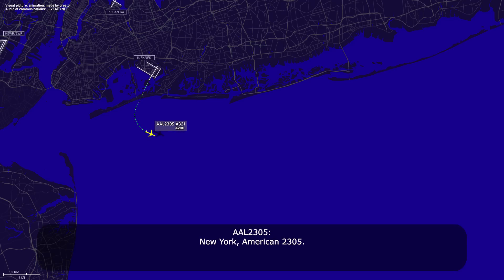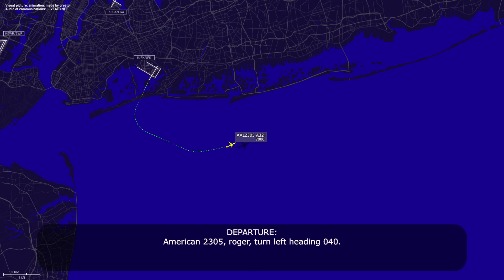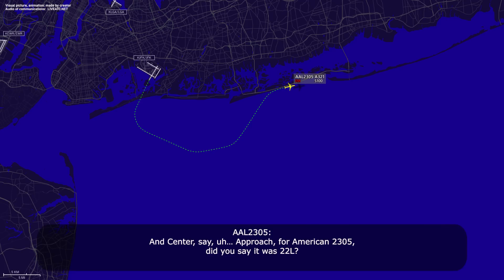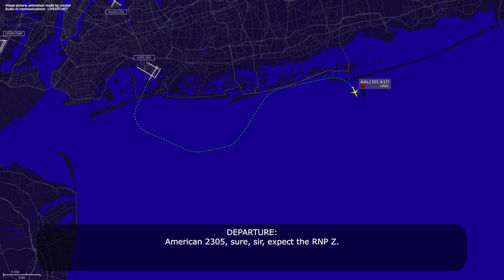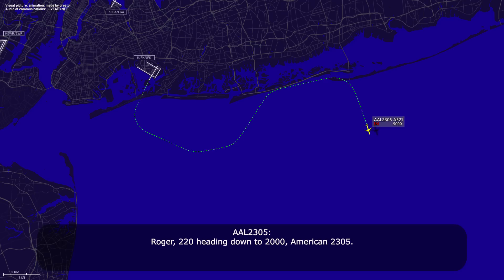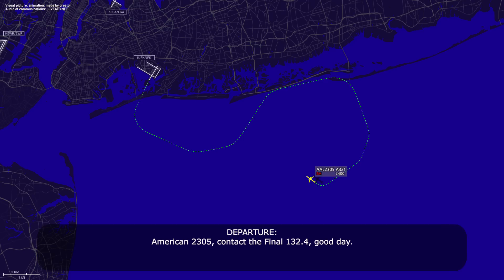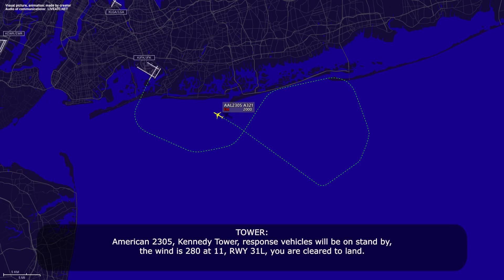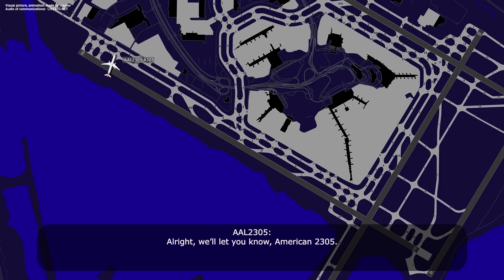Smoke in the cabin after takeoff. American Airbus A321 returns to Kennedy Airport. Real ATC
THIS VIDEO IS A RECONSTRUCTION OF THE FOLLOWING SITUATION IN FLIGHT:

11-NOV-2024. An American Airlines Airbus A321 (A321), registration N112AN, performing flight AAL2305 / AA2305 from New York John F. Kennedy International Airport, NY (USA) to San Francisco International Airport, CA (USA) during climb out of New York requested to stop climb at 7000 feet. Later the flight crew declared PAN-PAN and reported smoke in the cabin. A couple of minutes later the pilots reported that they were a MAYDAY aircraft and they were going to make an overweight landing at Kennedy Airport. The airplane landed safely on runway 31 left, vacated the runway and stopped on taxiway.

HOW I DO VIDEOS:
1) I monitor media, airspace, looking for any non-standard, emergency and interesting situation.
2) I find communications of ATC unit for the period of time I need.
3) I take only phrases between air traffic controller and selected flight.
4) I find a flight path of selected aircraft.
5) I make an animation (early couple of videos don’t have animation) of flight path and aircraft, where the aircraft goes on his route.
6) When I edit video I put phrases of communications to specific points in video (in tandem with animation).
7) Together with my comments (voice and text) I edit and make a reconstruction of emergency, non-standard and interesting situation in flight.